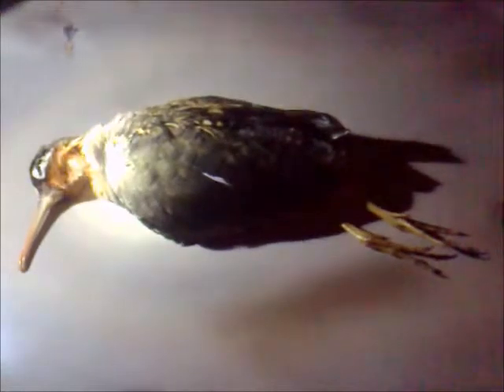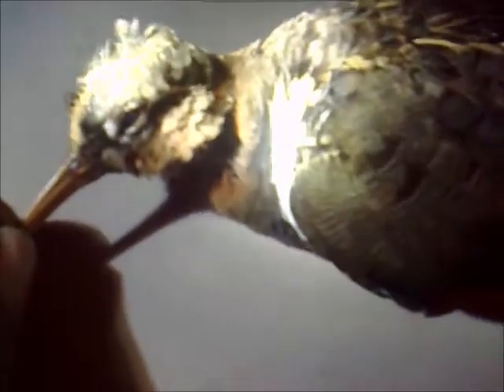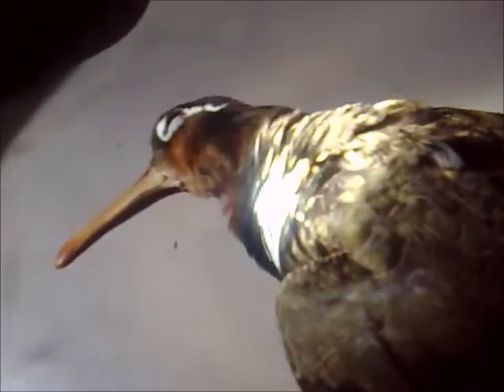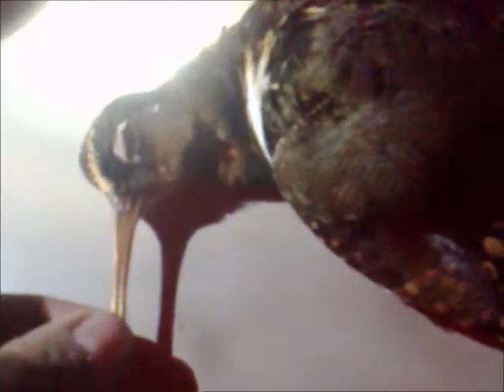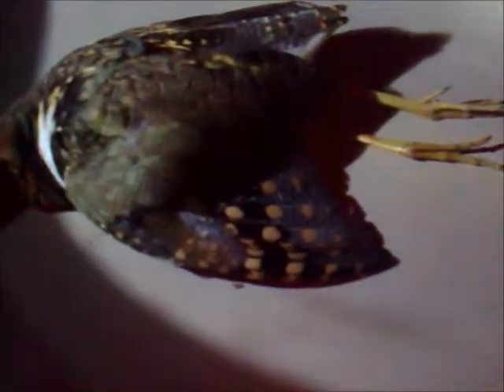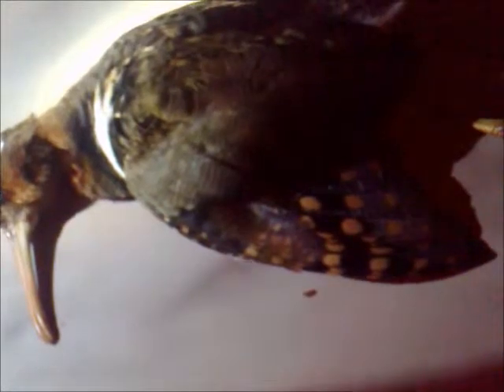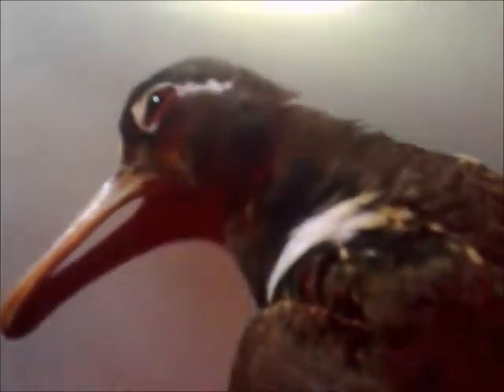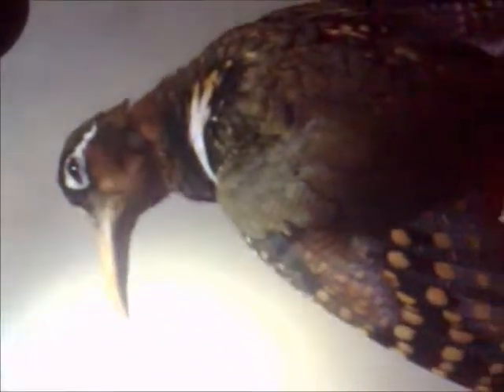Hunting in Pakistan Painted Snipe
Among all game birds hunting, Snipe shooting is indeed a very different, challenging, and skilled. This video is up-load for the purpose that to more inform about this hidden bird's Migration,existence in our country, (Pakistan) habits and Habitats. by Saiful Islam Khan